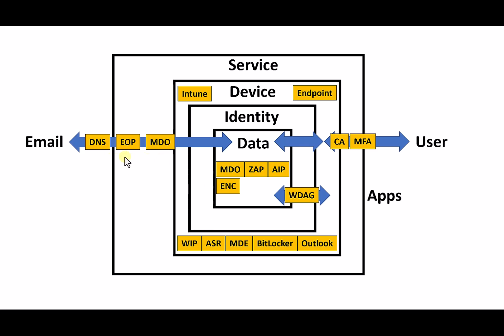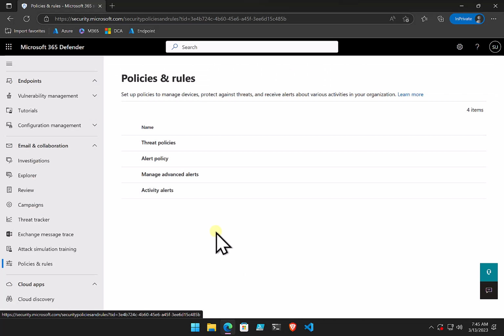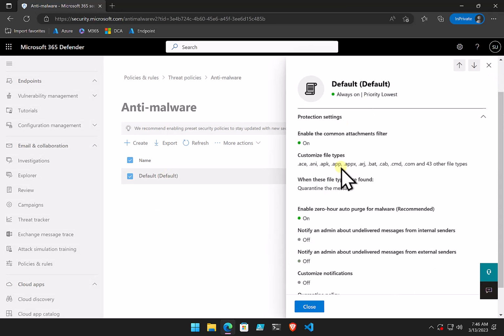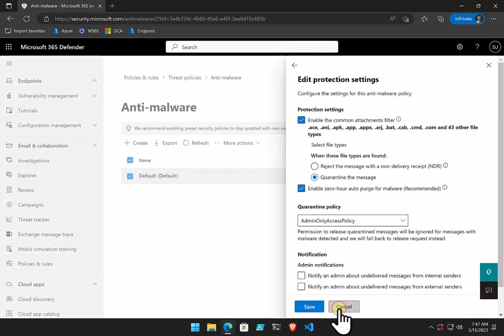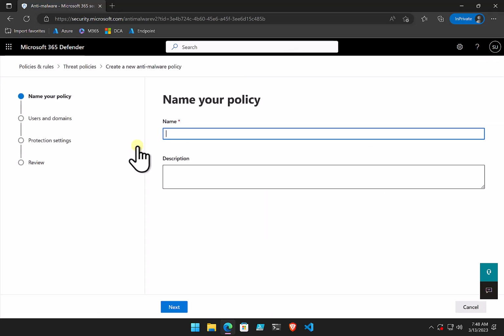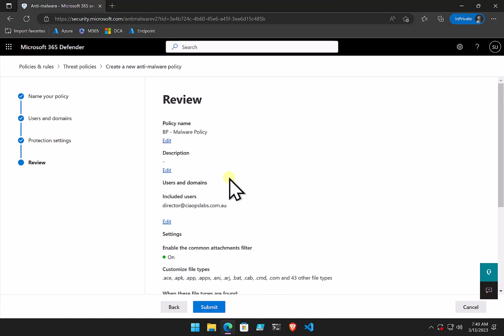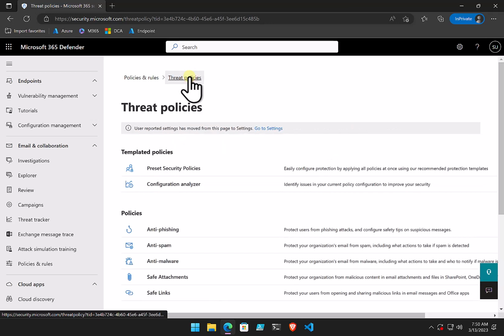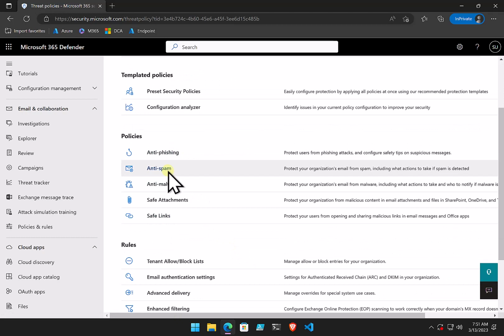Exchange Online Malware filtering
This video provides an introduction to Exchange Online Malware filtering policies and the options that are available for configuration. You'll see how to edit and create a policy.